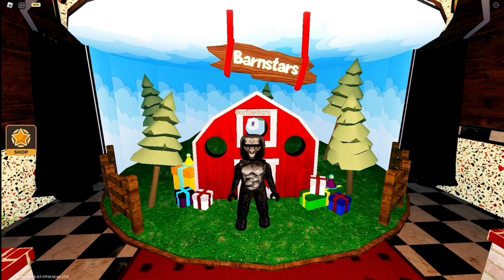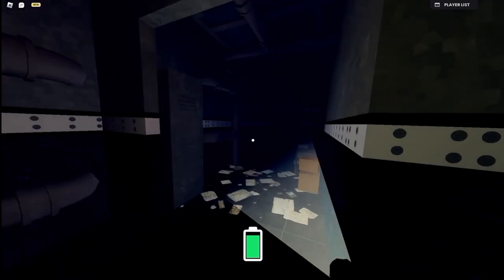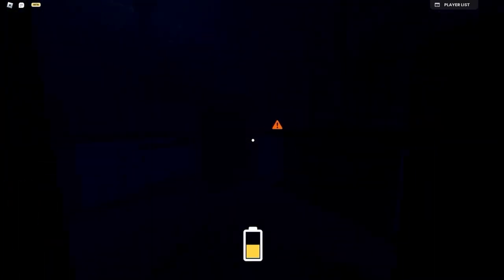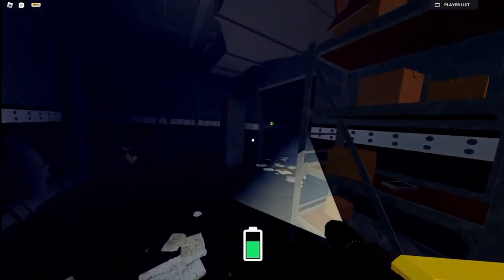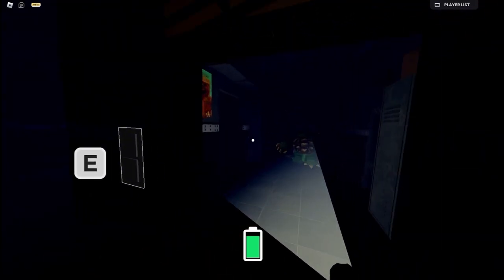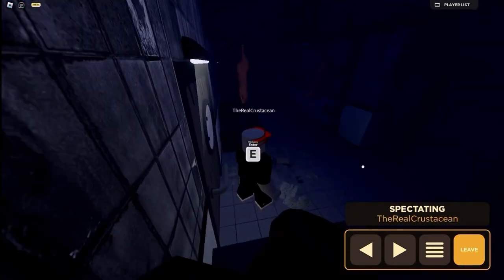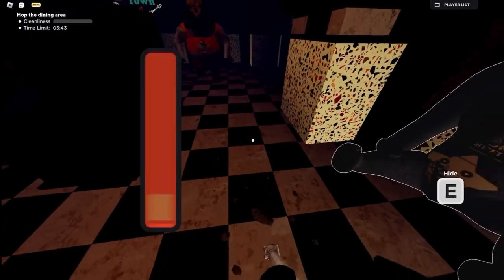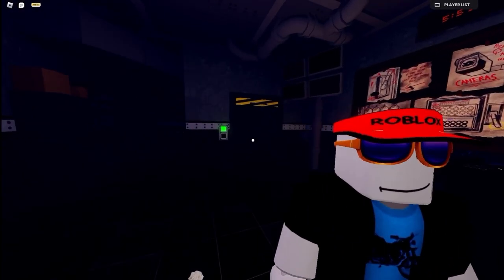SCARIEST ROBLOX HORROR GAME!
This video is me playing ROBLOX Barnstars! This is a new horror game inspired by Five Nights at Freddy's! This game is loud and contains jump-scares! In this video I play night 1 and 2 of ROBLX Barnstars! I really appreciate any support!